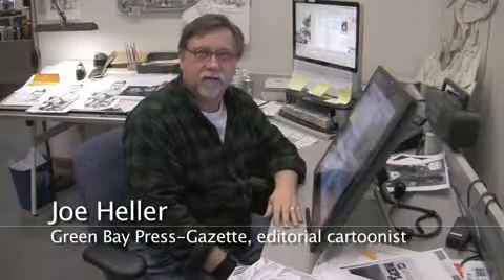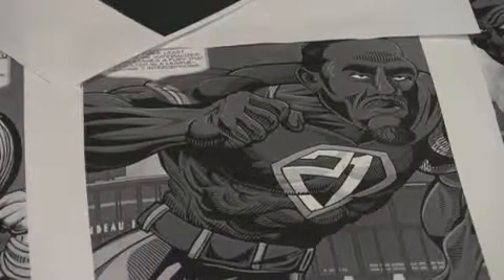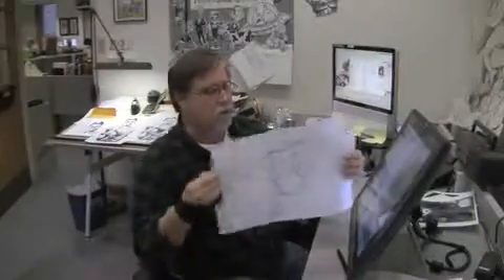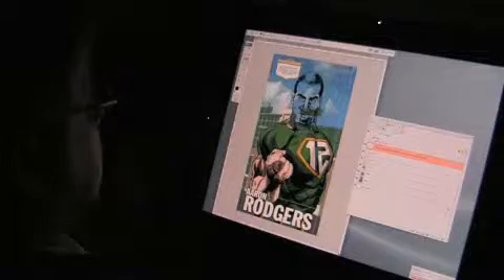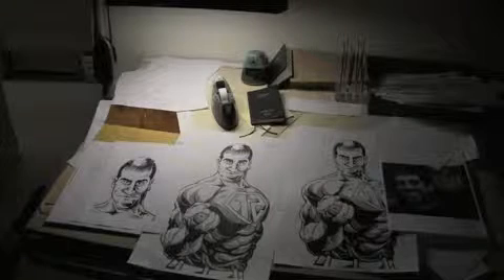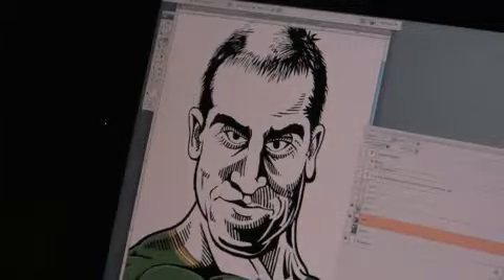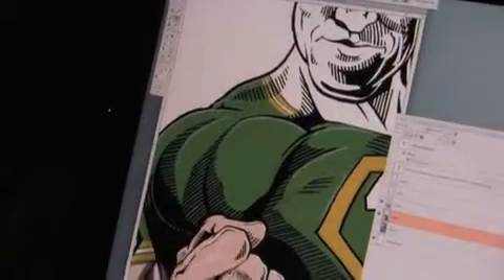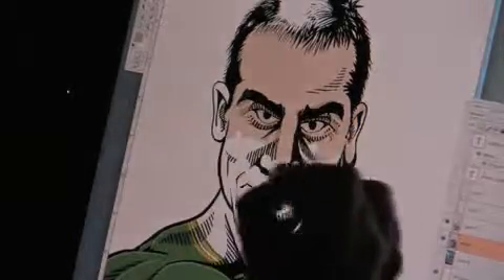Joe Heller morphs Green Bay Packers players into superhero cartoons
Green Bay Press-Gazette editorial cartoonist Joe Heller shares how he creates Green Bay Packers superhero cartoons from conceptualization to finalization. Find out which player/superhero  is most difficult for Heller.